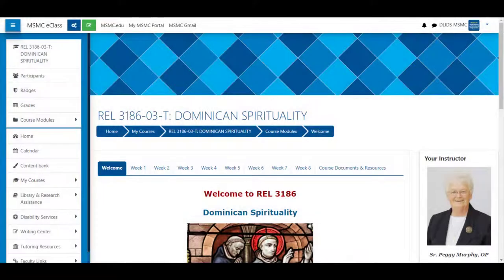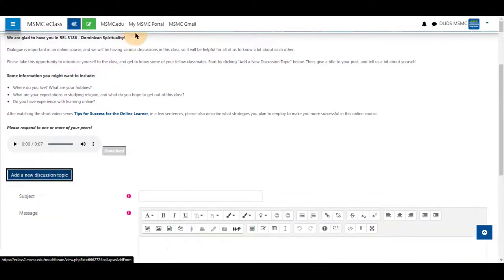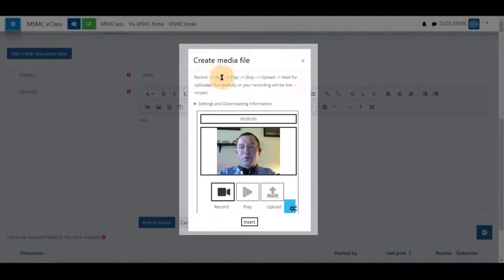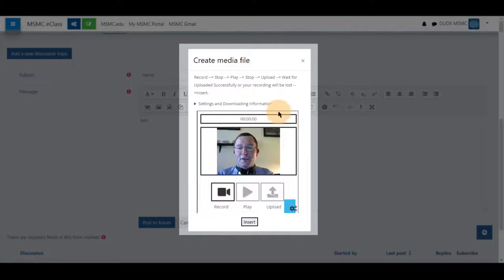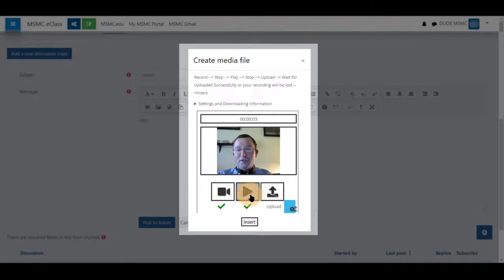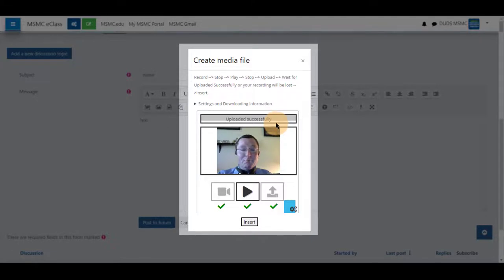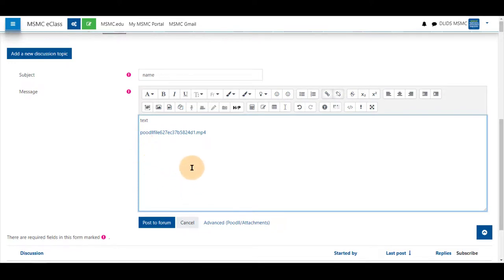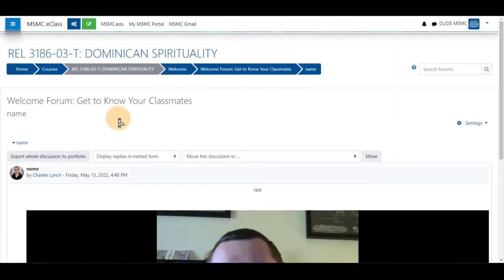Intro to Poodll Video